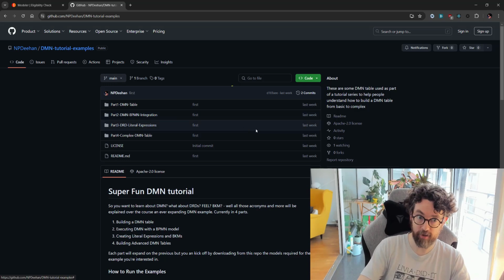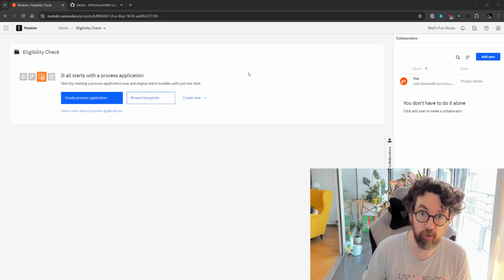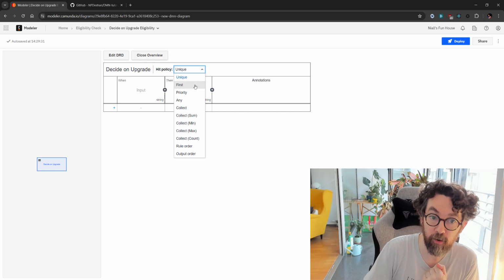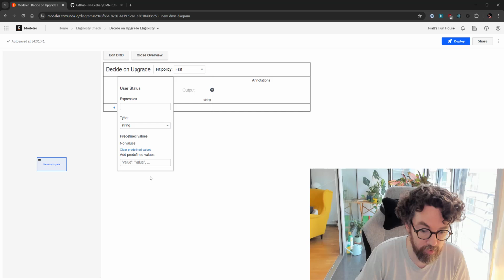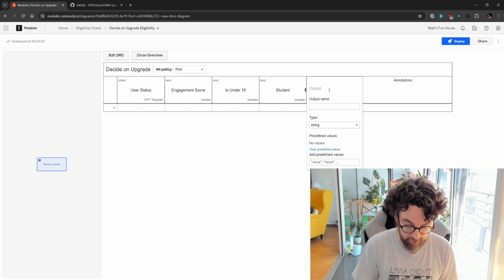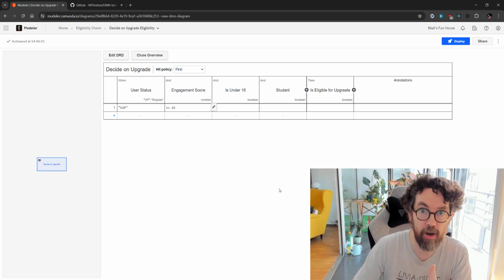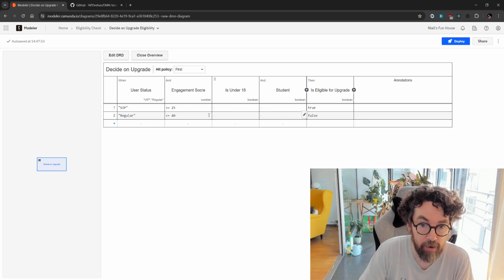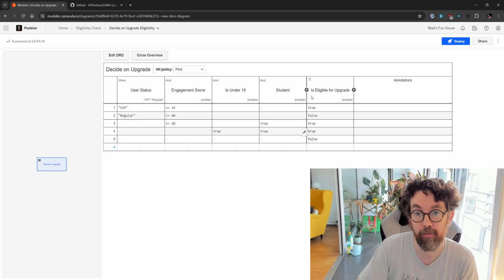All About DMN, Part 1: The Basics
In this how-to video, the very first in our four-part series exploring DMN (Decision Model and Notation), we will show you the basics of DMN, including how to build a DMN table using Camunda Modeler, what a hit policy is, and how to add inputs, outputs, and rules to a DMN table.

Senior Developer Advocate Niall Deehan is here to help you on your journey from getting started with DMN to becoming an absolute expert. In this tutorial, he shows how to build a DMN table purely for documentation purposes. He discusses a few options for hit policies and demonstrates how to add a string input, a number input, a boolean input, and a single-string output to a DMN table.

Keep watching to learn:

00:00 - Welcome + Overview of this Four-Part Series on DMN
01:04 - How to create a DMN table using Camunda Modeler
02:20 - What is a DRD (Decision Requirements Diagram)?
02:39 - What is a hit policy and what are some different options?
04:11 - Inputs and outputs of a DMN table
06:17 - How to add rules to a DMN table

In this video, Niall is using Camunda 8.6.0-alpha4.

Decision Model and Notation (DMN) is a standard for the precise specification of business decisions and business rules administered by the Object Management Group (OMG). Businesses across various industries have adopted DMN to design decision models in the automation of decision-making processes because it enhances business efficiency, reduces the risk of human error, and ensures that decision models can be used interchangeably across the organization.

Additional information about DMN can be found on the OMG
[docs] A step-by-step guide for creating a decision table using DMN

Camunda enables organizations to orchestrate processes across people, systems, and devices to continuously overcome complexity and increase efficiency. A common visual language enables seamless collaboration between business and IT teams to design, automate, and improve end-to-end processes with the required speed, scale, and resilience to remain competitive. Hundreds of enterprises such as Atlassian, ING, and Vodafone orchestrate business-critical processes with Camunda to accelerate digital transformation.